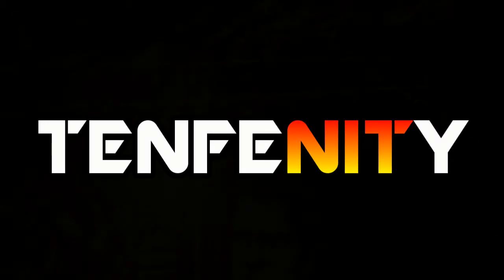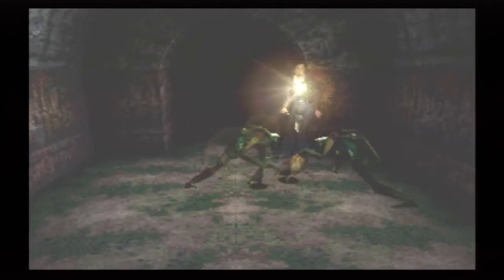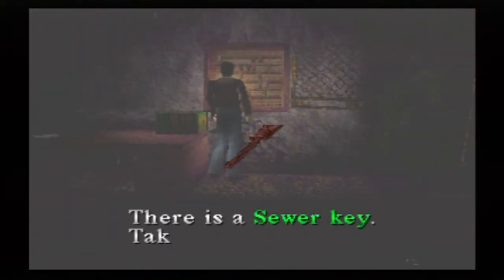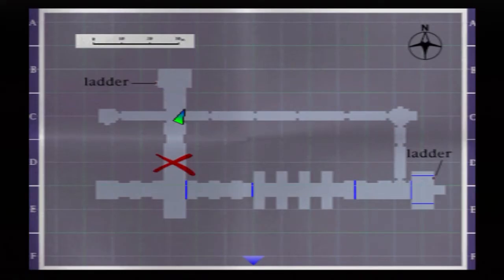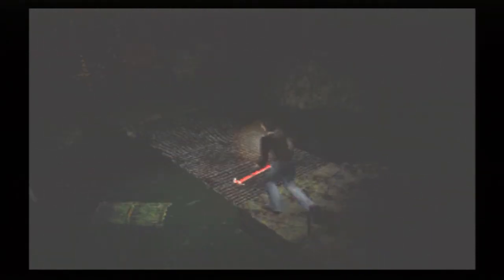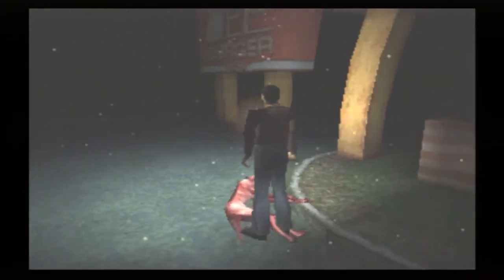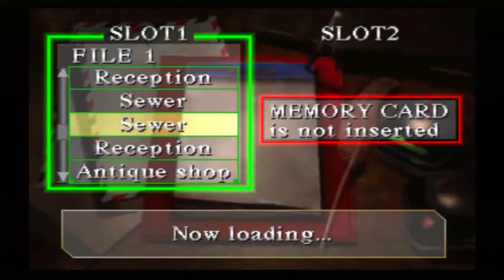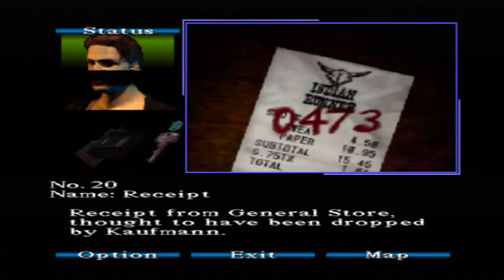Silent Hill [TENFENITY] - Episode 7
It was foretold by Gyromancy.